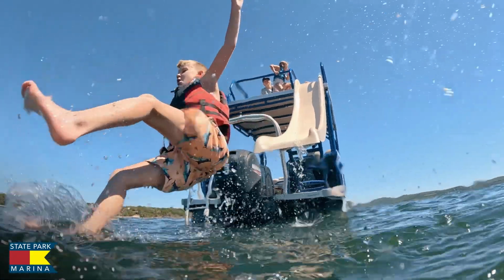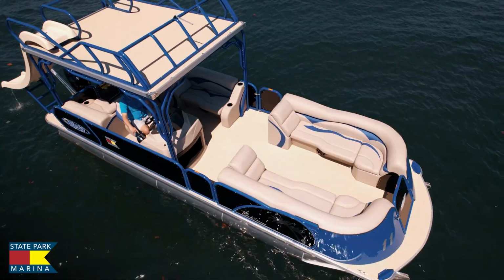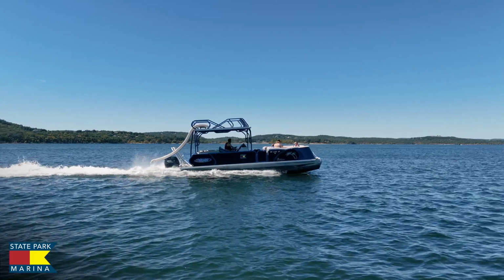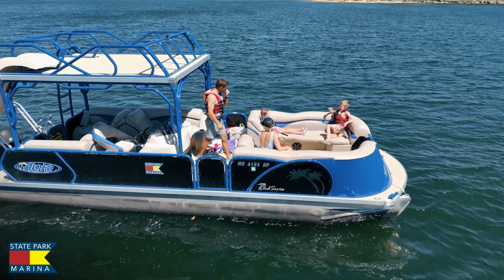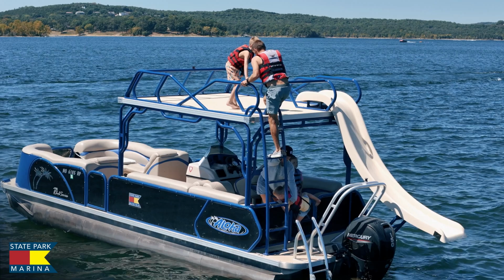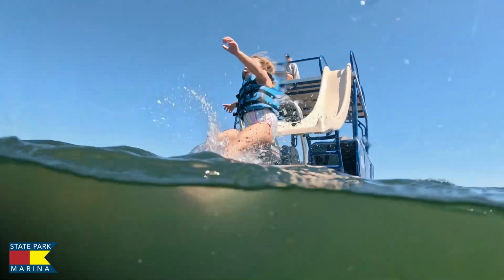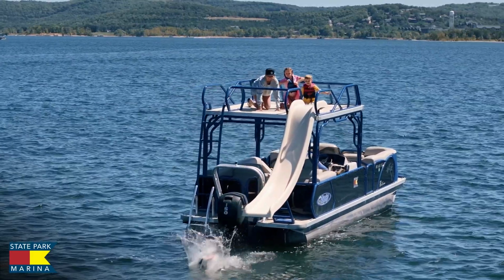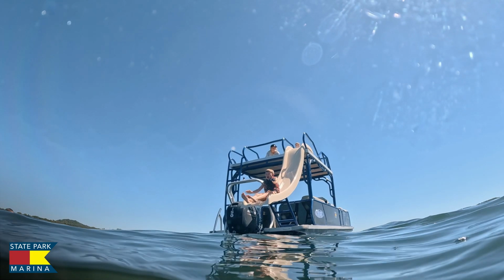State Park Marina Boat Rentals - Aloha Club Series Slide Boat - Table Rock Lake, Branson Missouri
Who's ready to glide effortlessly over the shimmering waters of Table Rock Lake? 🌊✨ Check out the Aloha Club Series Slide Boat at State Park Marina in Branson, Missouri! Perfect for sliding into summer fun and making unforgettable memories. 🚤

This premium slide boat delivers thrilling rides with sleek design, robust power, and an exciting slide for everyone to enjoy. Experience advanced features, plush seating, and a state-of-the-art sound system for both excitement and luxury on the water.

Experience the dynamic beauty of Table Rock Lake with the fun and adventure of the Aloha Club Series Slide Boat. Elevate your lake days and create unforgettable moments!